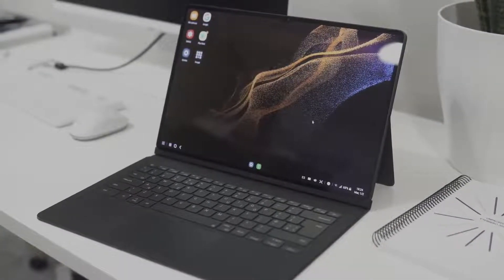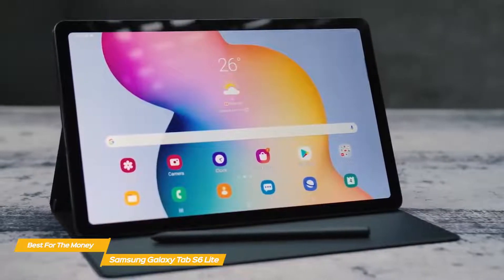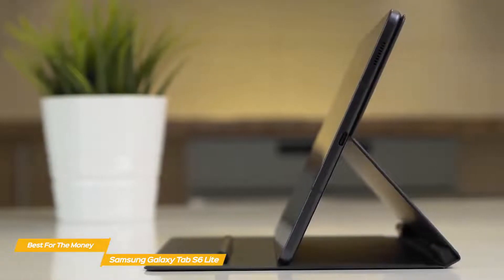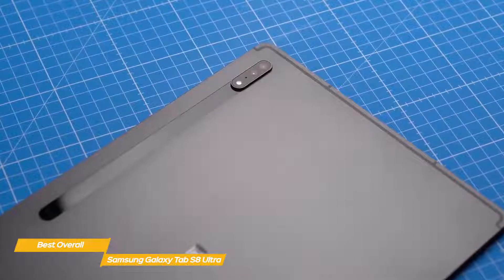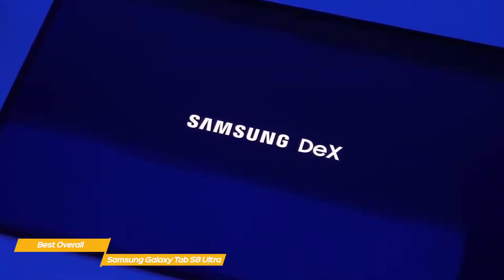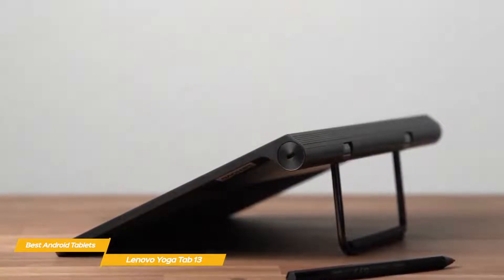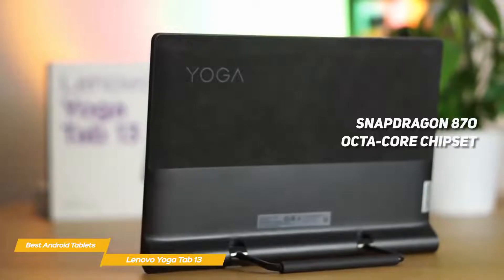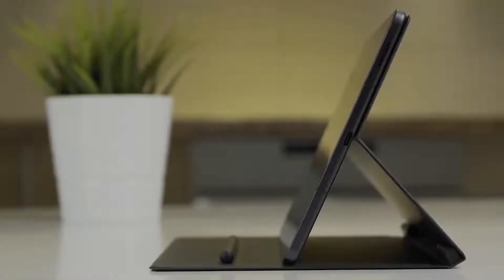BEST ANDROID TABLET TO BUY IN 2025 | TOP 5 ANDROID TABLETS 2025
Links to the Android Tablets we mentioned in the video:

US Prices

US Prices

Lenovo Yoga Tab 13
US Prices

Best Deals on Android Tablets

Computer Build:
AMD Ryzen 3 1200:
MSI Gaming AMD Ryzen B350 DDR4:
DeepCool TX Mid Tower Tesseract:
Kingston Technology HyperX Fury 16GB:
XFX Radeon RX 560 1295MHz,4gb GDDR5:
WD Blue 250GB Internal SSD:
WD Black 1TB Performance Mobile Hard Disk Drive:
Corsair CX Series 550 Watt 80 Plus Bronze:
32" TV HDTV LED 720p Element: